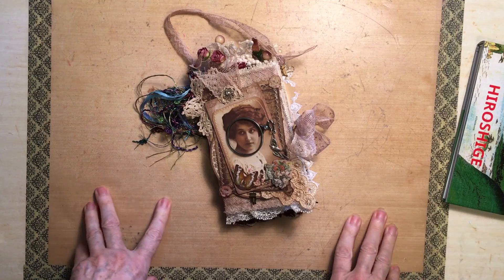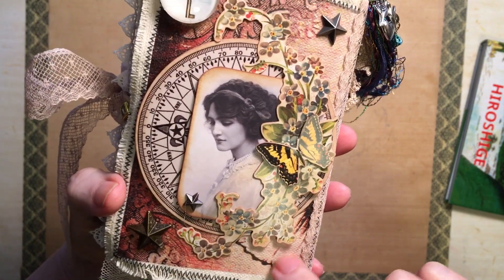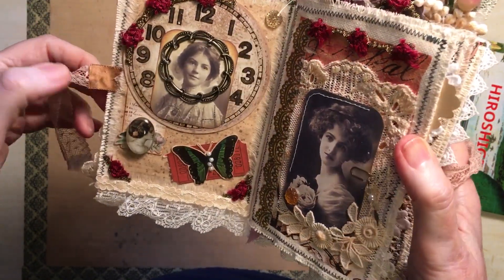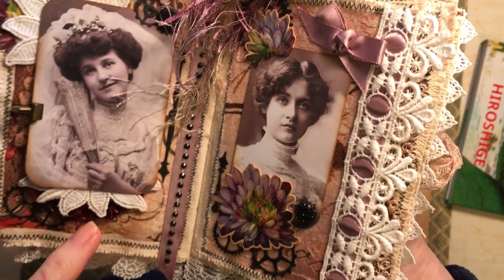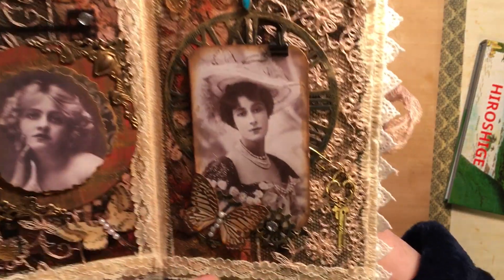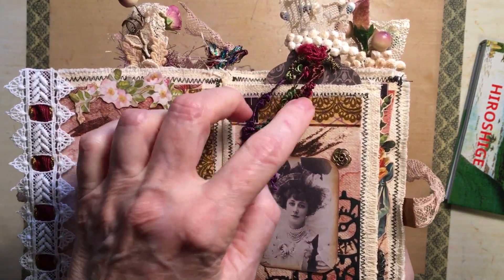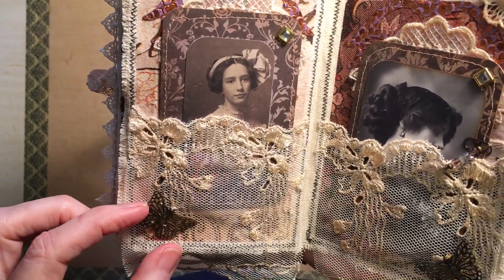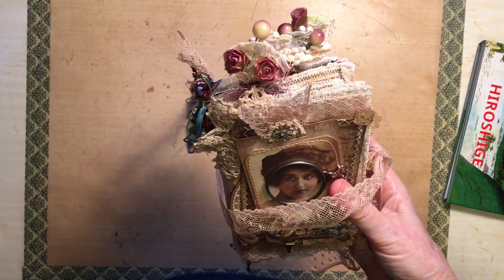Tim holtz fabric booklet - vintage style inspired by Shabby Soul channel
I saw this fabric book on one of Tims videos it was inspiring! The front cover is very similar, but the inside is my own creations, loved making it.